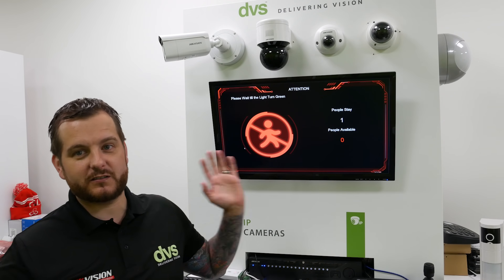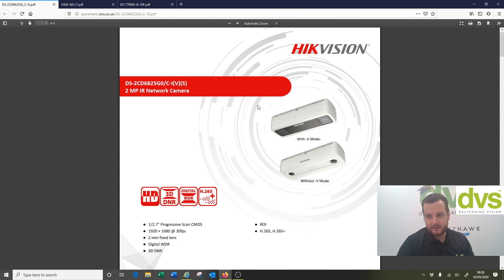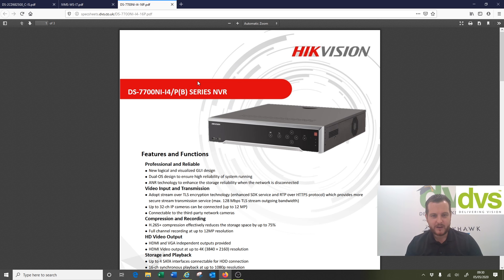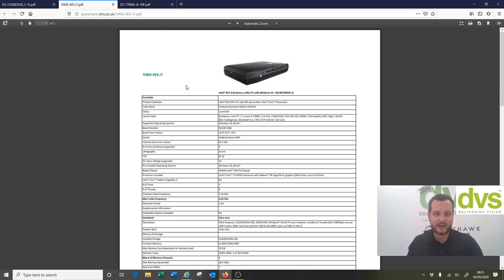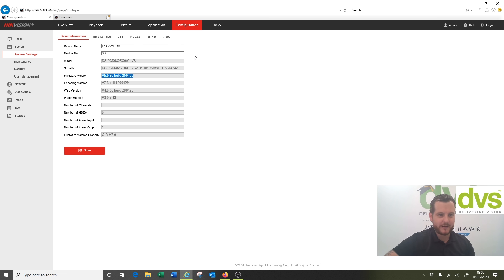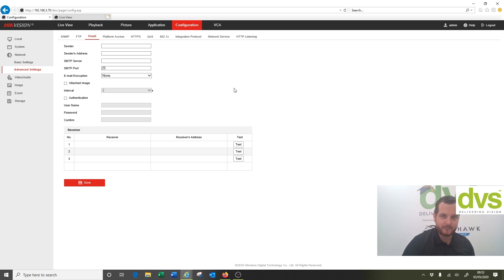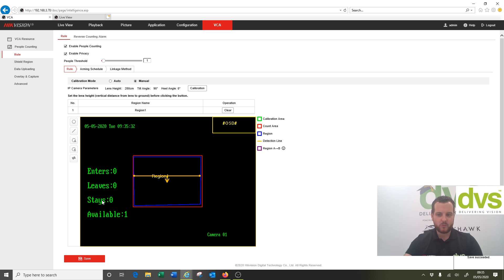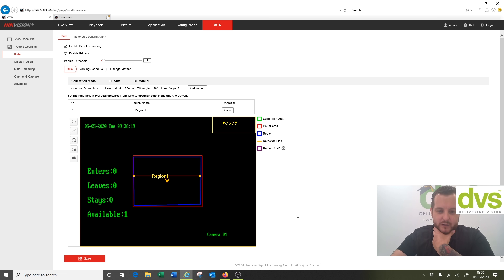How to Set Up a Hikvision Store Capacity Social Distancing Solution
In this video we give a step by step guide on how to set up Hikvision's Store Capacity Social Distancing Solution. This is the ideal solution for stores to manage queues during social distancing through the measurement of footfall.